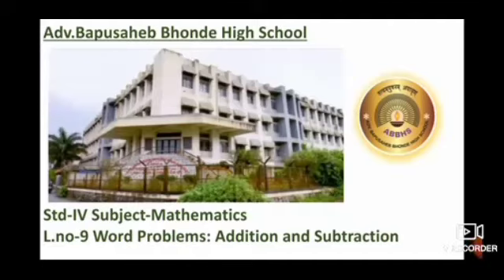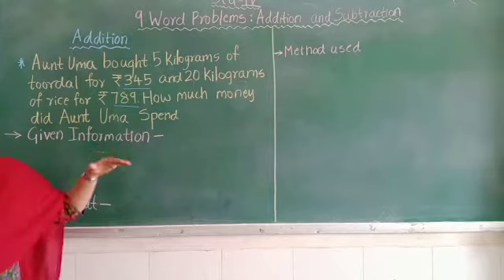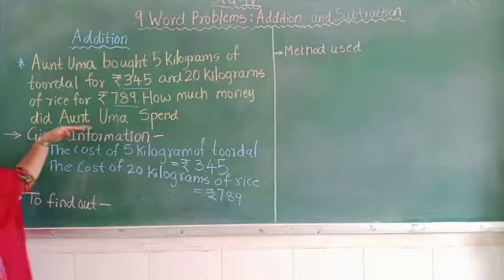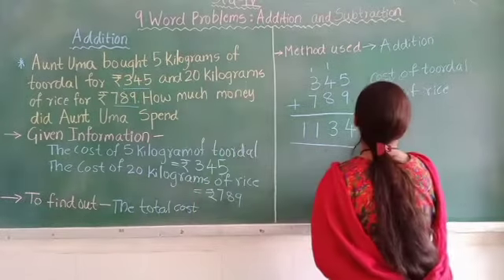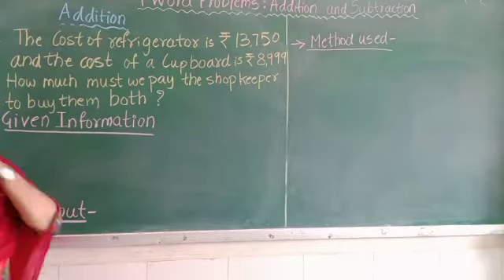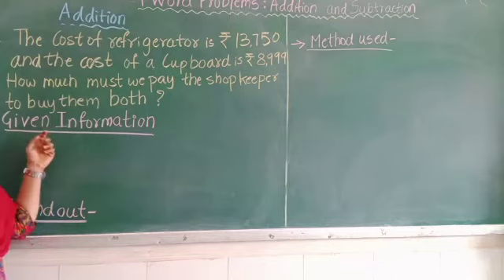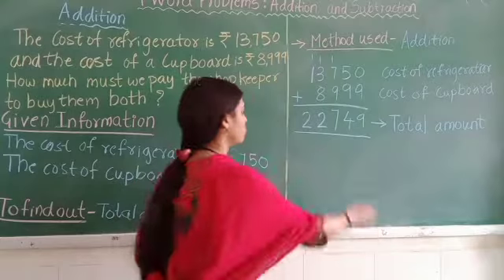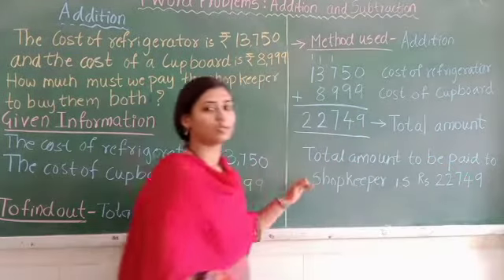Std-IV Subject-Mathematics. Lno-9 Word problems: Addition and Subtraction(part 1)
In this video word problem of addition is solved.